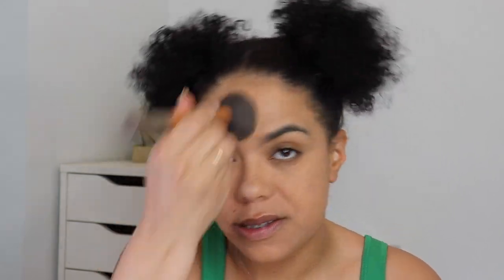Better than liquid??!! Maybelline Super Stay Powder Hybrid Foundation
NEW Maybelline Super Stay Hybrid Powder Foundation Review, wear test, flashback test.

00:00 Introduction
00:32 Foundation Info
04:39 Foundation Application
06:52 Before and After
08:46 Flash Photo Test
08:44 Midday Check In
09:31 End of Day Results

Laura Mercier Petal Soft